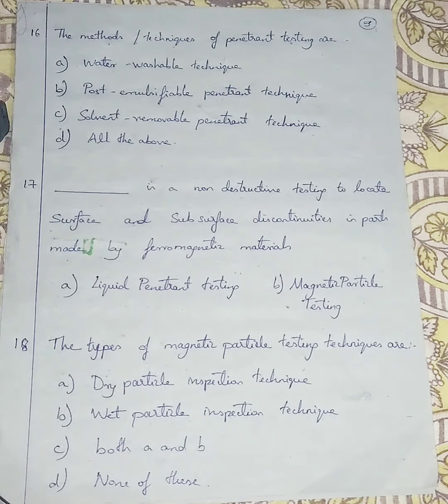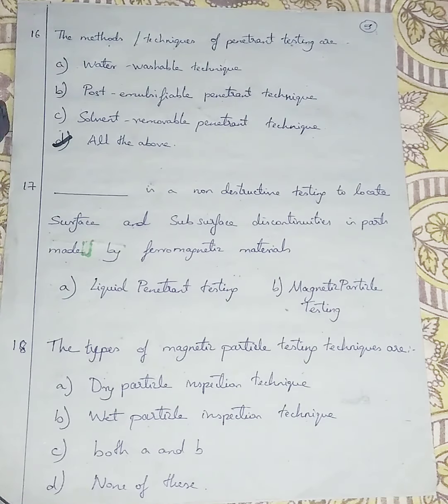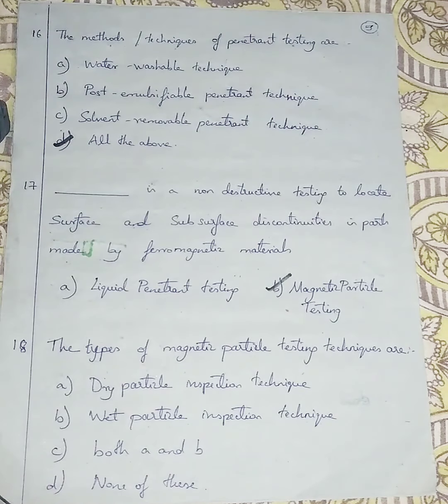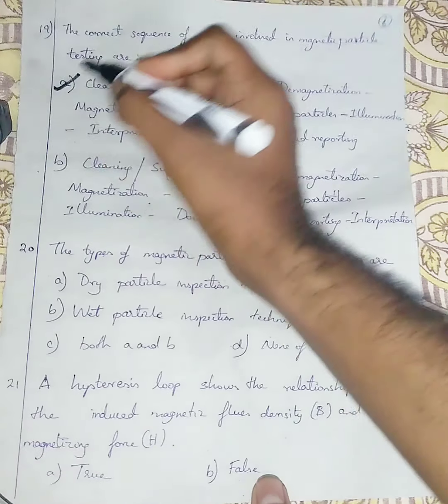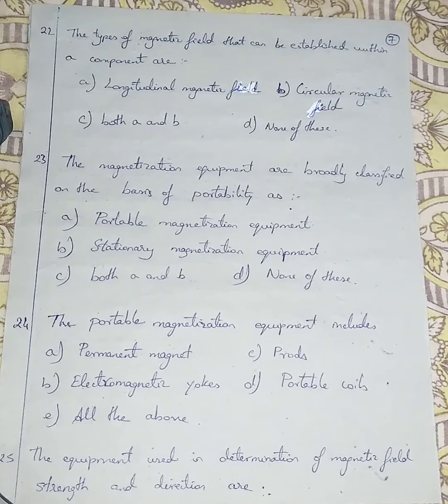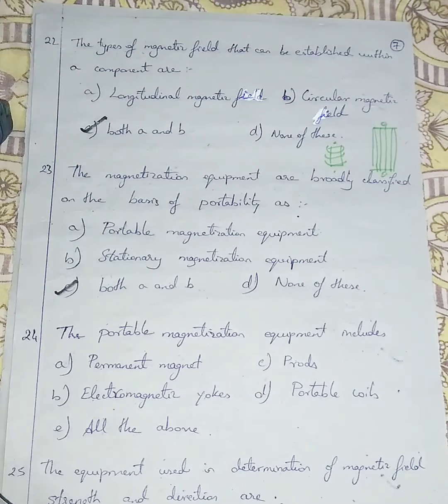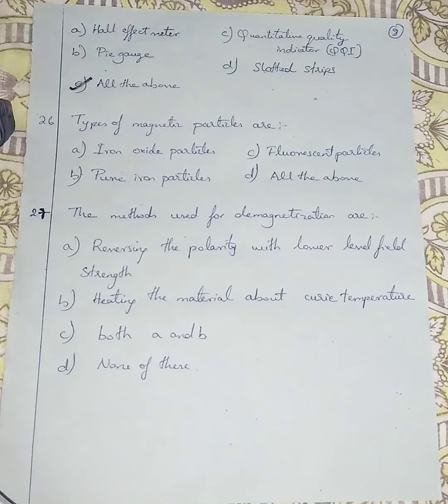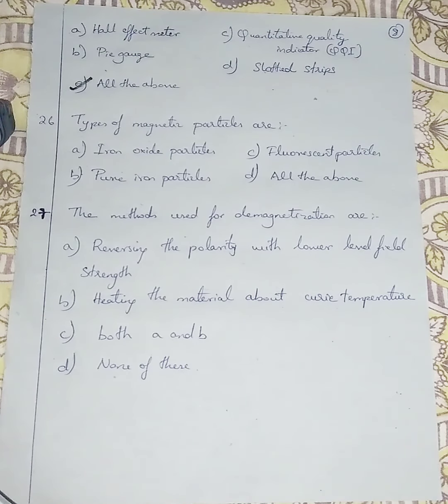NON DESTRUCTIVE TESTING OF MATERIALS/ MCQ/ UNIT 2/ PART 2/ MS MECHANICAL/ ANNA UNIVERSITY MCQ.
Have a look on MCQ from Non Destructive testing of materials unit 2 LIQUID PENETRANT AND MAGNETIC PARTICLE TESTING. In this video you will be seeing MCQ on magnetic particle  testing. Watch the video and make the best use. Join our telegram group in our about tab.
            Magnetic particle testing is a non destructive testing, where materials can be used after inspection.